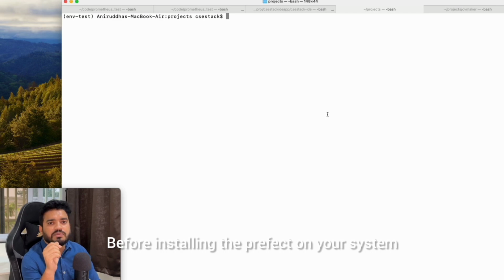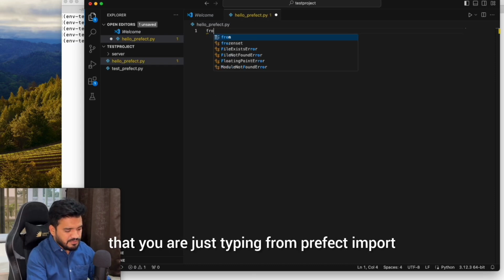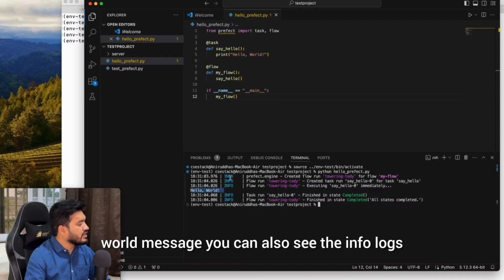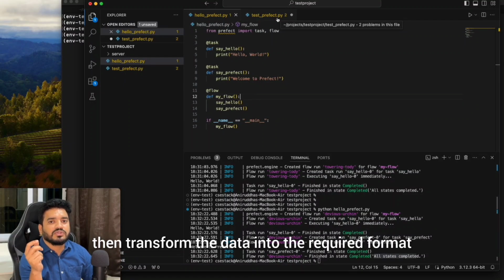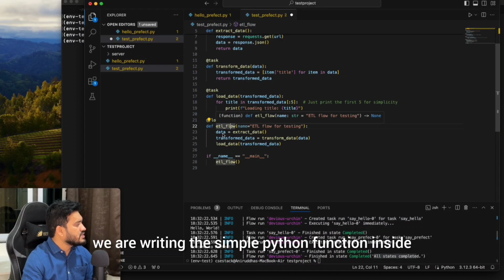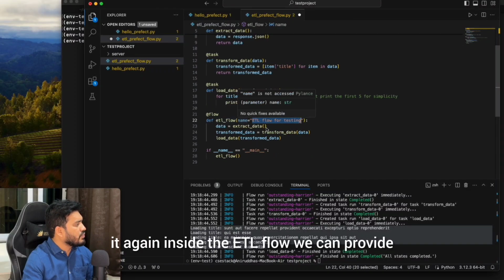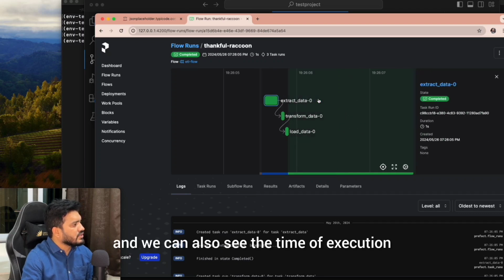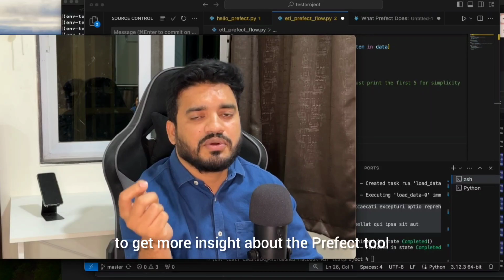Mastering Workflow Automation: Using Prefect with Python for Data Pipelines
Prefect Python Tutorial | Build and Manage Data Pipelines with Ease

In this comprehensive tutorial, we dive deep into Prefect, a powerful workflow orchestration tool. Whether you're a beginner or an experienced developer, this video will guide you through the essential aspects of using Prefect for creating and managing data pipelines.

For code and commands used in this tutorial, chech this link

Timestamps:
00:05 - What is Prefect?
Understand the basics of Prefect and its significance in workflow orchestration.

02:08 - How to install Prefect Python package?
Step-by-step guide to installing the Prefect package in your Python environment.

03:21 - Writing data pipeline workflow in Python code by creating Prefect task and flow.
Learn how to write data pipeline workflows using Prefect tasks and flows.

06:40 - ETL Workflow in Prefect Python [Real-time example]
A real-time example demonstrating an ETL workflow using Prefect.

09:38 - Retry function in Python Prefect.
Explore the retry function in Prefect and how it enhances the reliability of your workflows.

10:18 - Creating Prefect server dashboard.
Set up and manage your Prefect server dashboard for better workflow monitoring and control.

12:14 - Why Prefect is a game-changing workstation architecture tool?
Discover why Prefect is considered a revolutionary tool in the field of workflow orchestration.

Why Prefect?

Prefect is an open-source workflow orchestration tool that makes it easy to build, manage, and monitor data pipelines. Its flexible and user-friendly design allows developers to focus on building workflows without worrying about the underlying infrastructure. Prefect supports retries, scheduling, parameterization, and more, making it a versatile tool for various data engineering tasks.